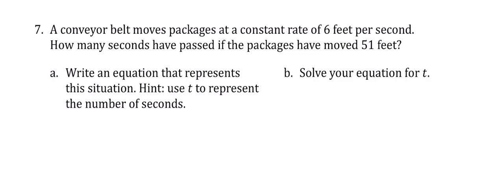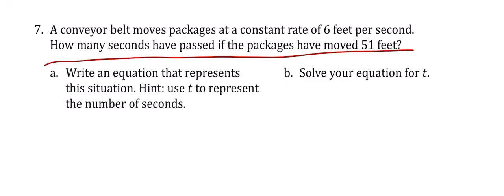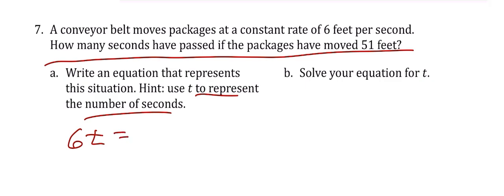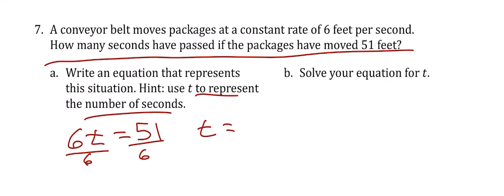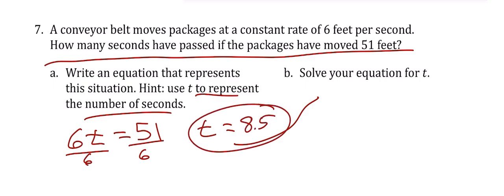Pre-Algebra Lesson 8 Problem 7